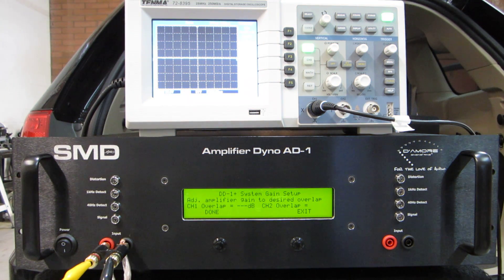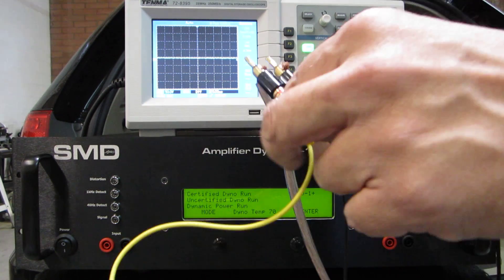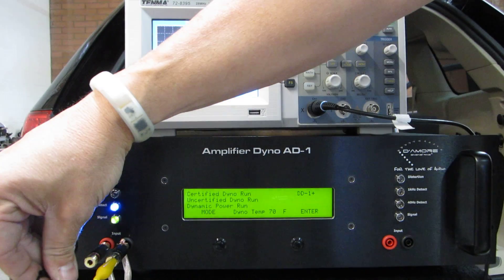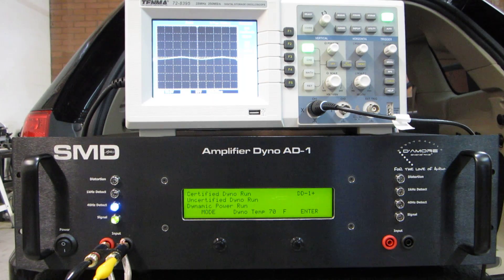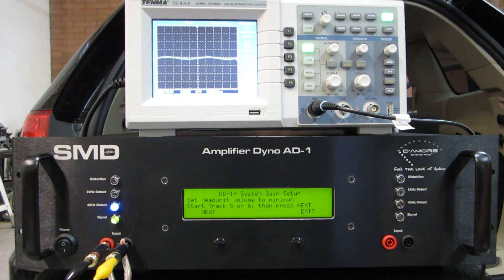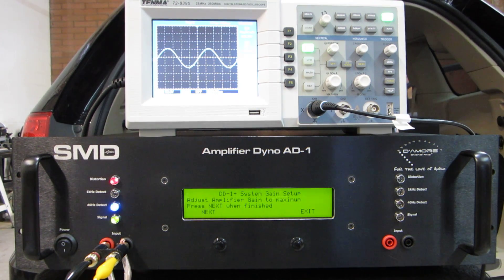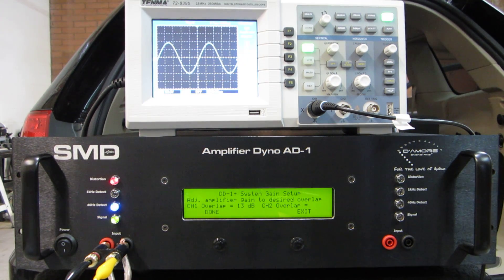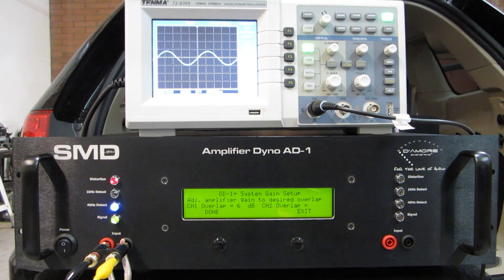SMD / D'Amore Engineering AD-1 Amplifier Dyno demo part 1 (Gain and DD-1+ system)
A video showing the amplifier and system gain setting capability of the new Amplifier Dyno AD-1.  In advancement of our DD-1 technology, we have developed the DD-1+ system. DD-1+ is integrated into the AD-1 Dyno and demonstrated here.